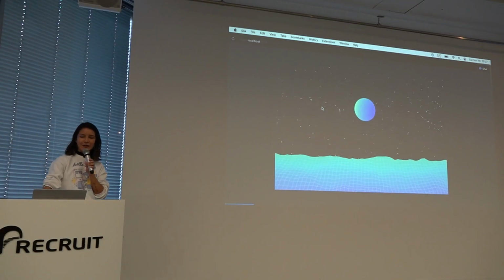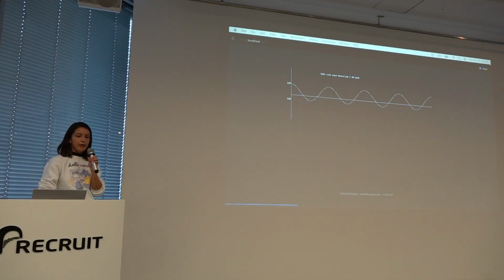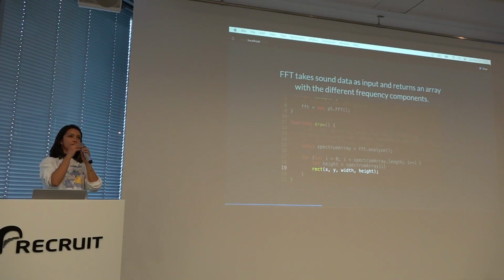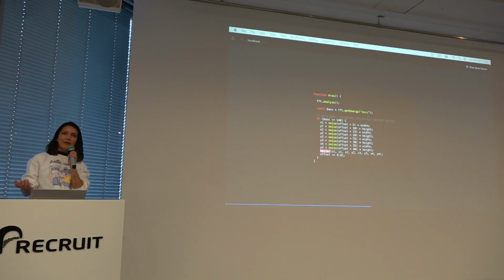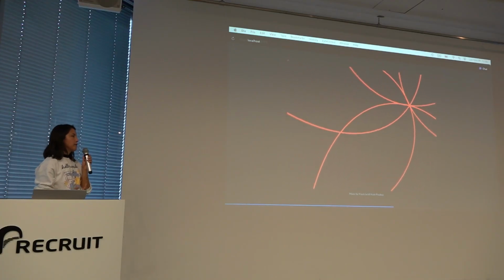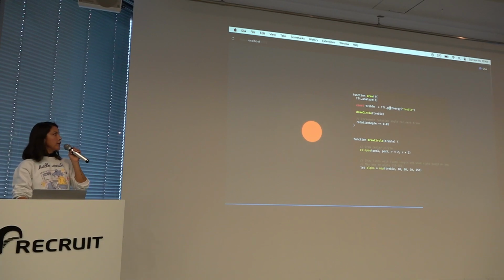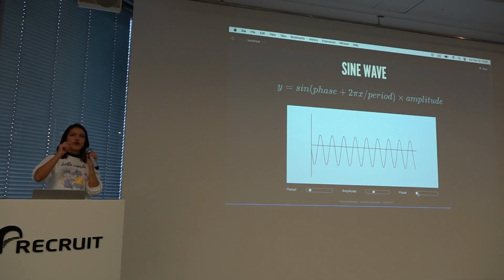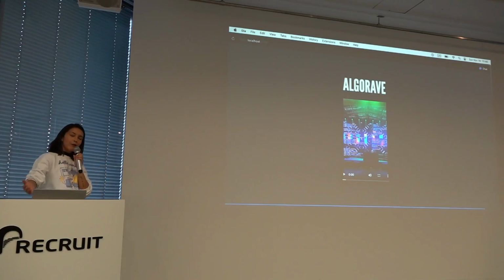JSConf JP 2025｜Ursula Cervantes｜Bringing Songs to Life Music Visualization with JavaScript